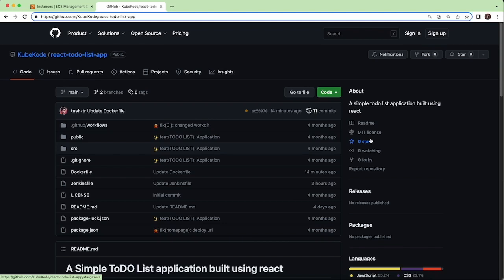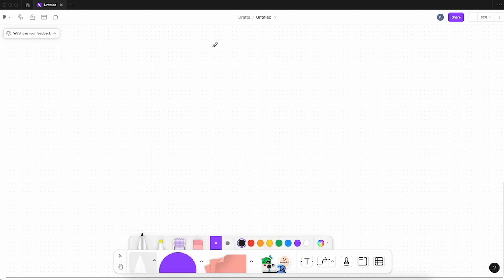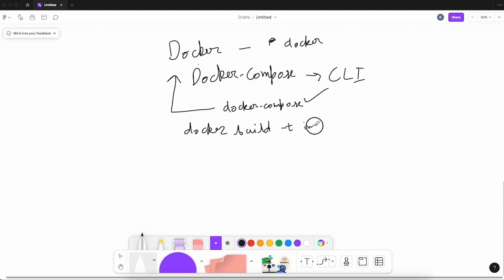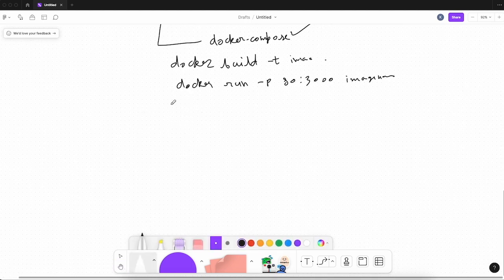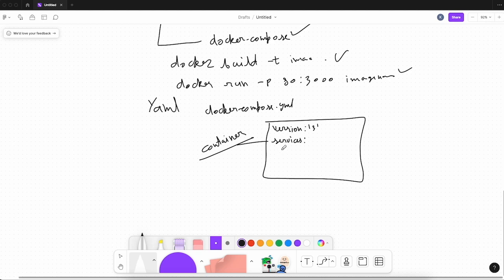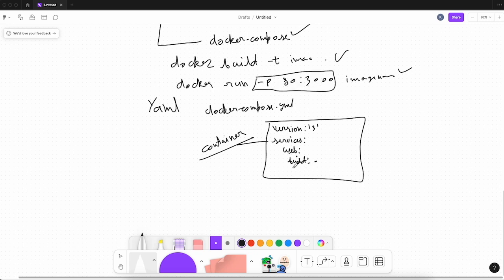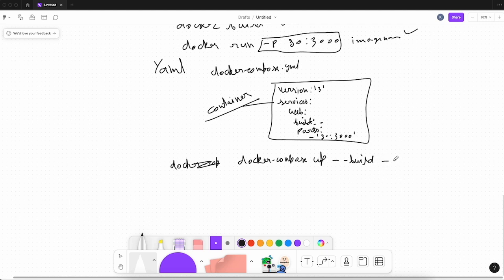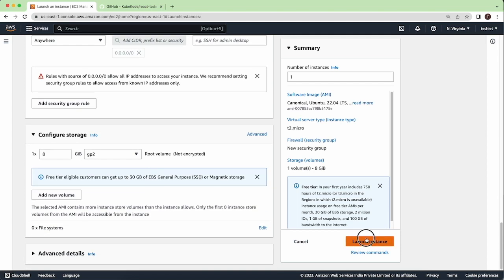The DevOps secret to deploying React apps on AWS | Docker | Web Development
In this video, we will learn how to deploy a React app to an AWS EC2 instance using Docker compose.

First, we will create a Dockerfile for our React app, specifying the necessary dependencies and configurations. Then, we will create a docker-compose.yml file that will define the services and their configurations, including the React app service and the NGINX web server service.

We will then use AWS EC2 to set up our virtual machine and configure the security groups to allow access to our app. Next, we will use SSH to access our EC2 instance and clone our project from GitHub.

After that, we will build our Docker images and start our containers using Docker compose. We will also configure NGINX to serve our React app.

Finally, we will test our application by accessing it through a web browser and make sure that it is running correctly.

By the end of this video, you will have learned how to deploy a React app to an AWS EC2 instance using Docker compose, which can be useful for deploying scalable, containerized web applications.